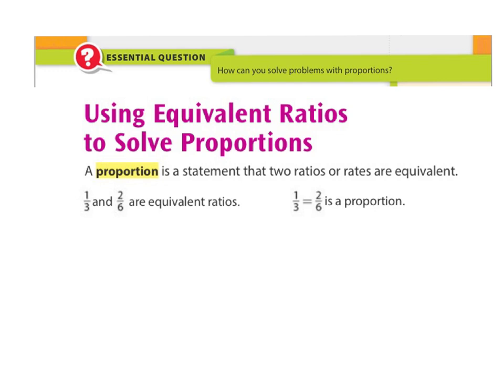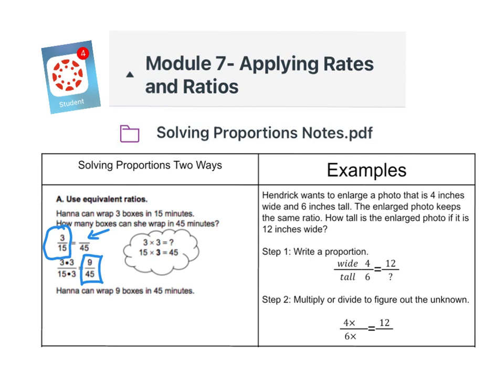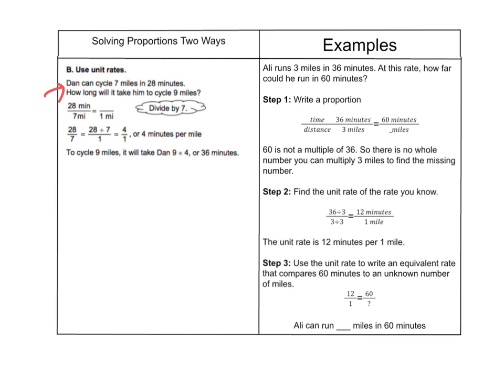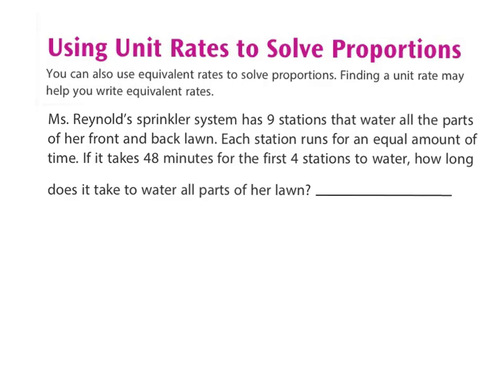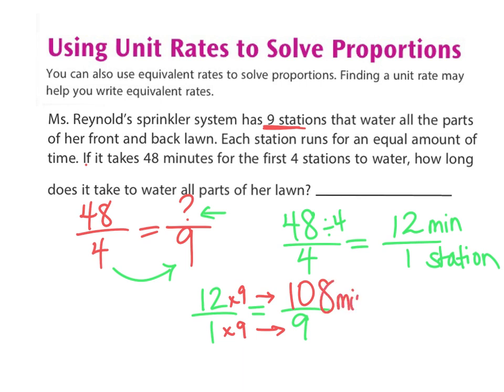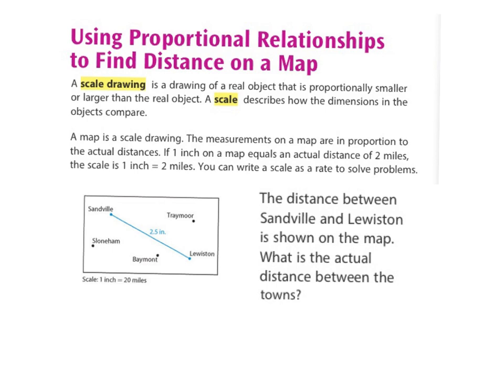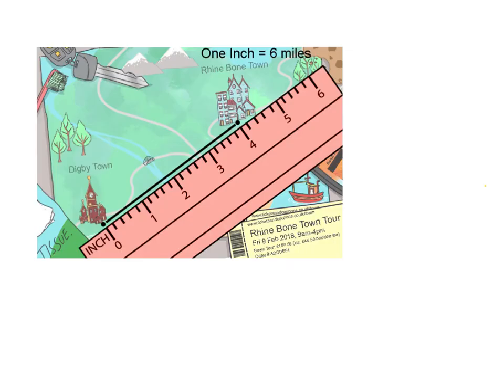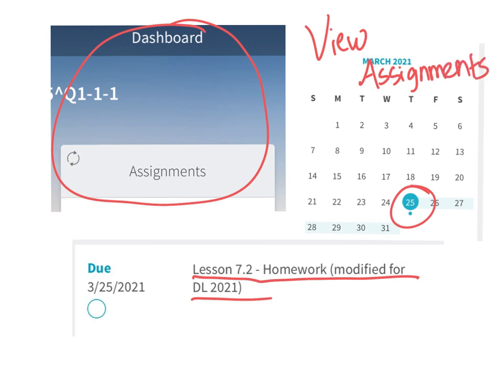Lesson 7.2 Review Video